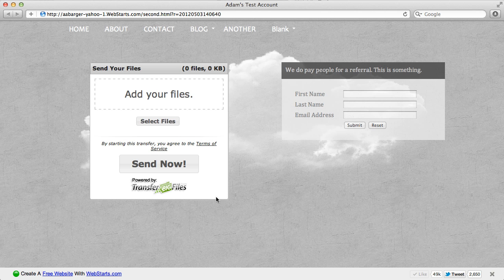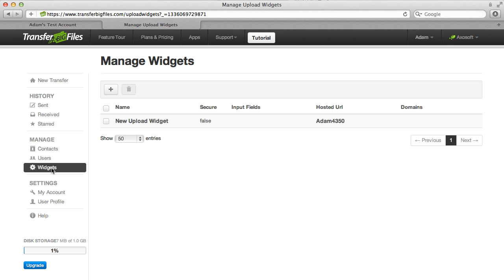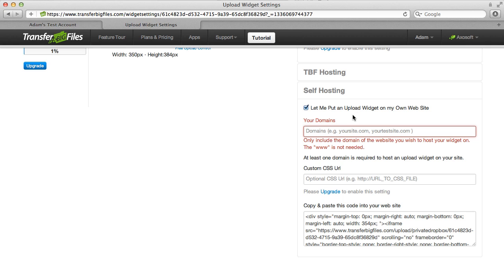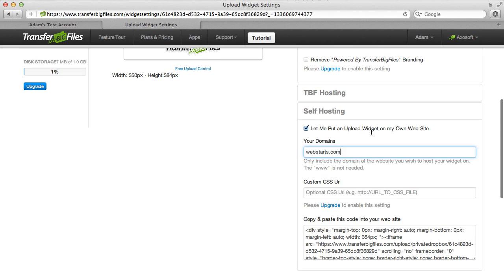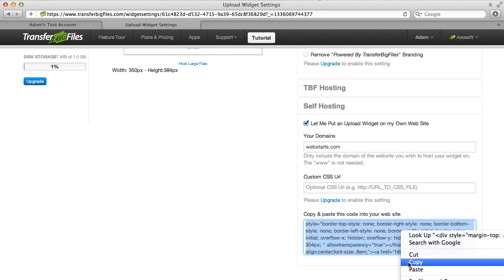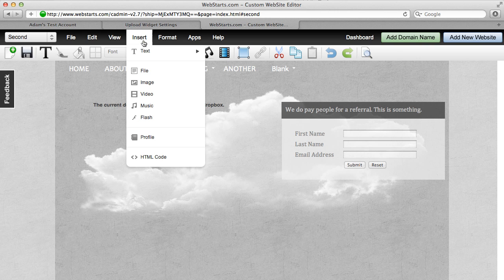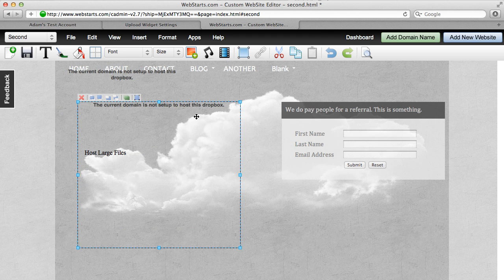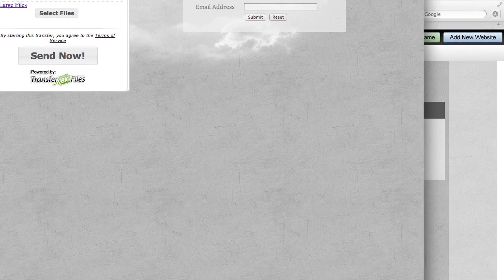How To Add An Upload Widget To Your Website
How to add an upload widget to your website using The upload widget will let your website visitors upload large files to your website. It's a great for when you need someone to send you a file that's too big for email.